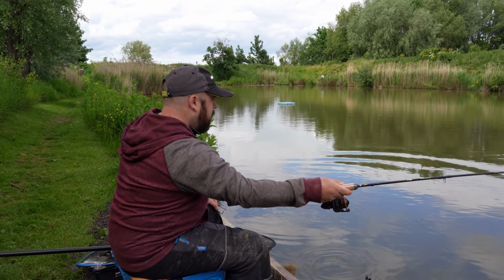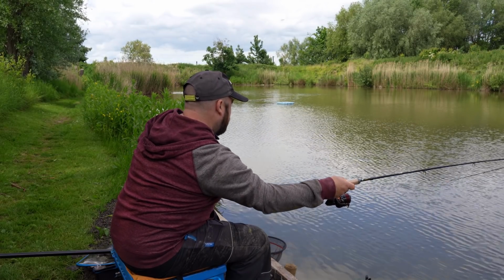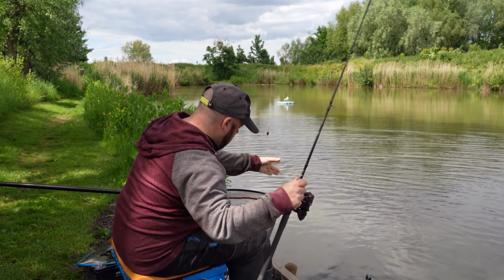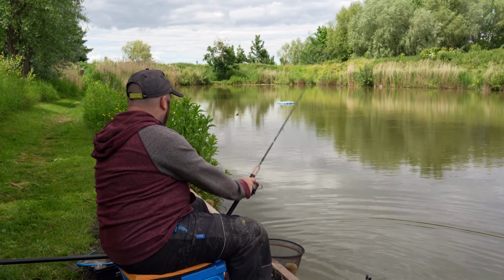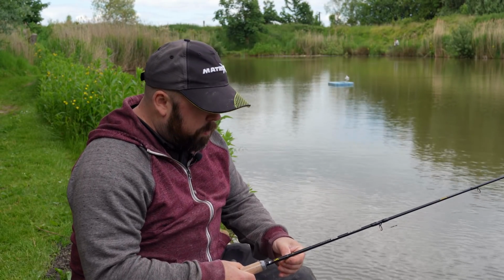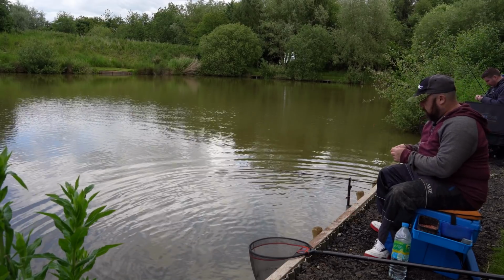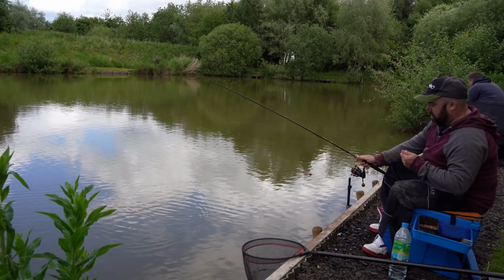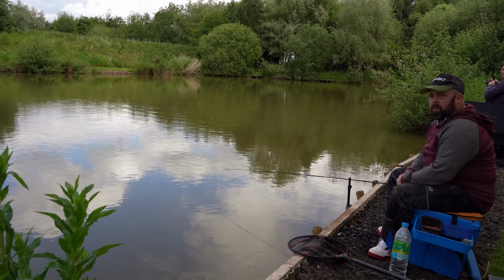Fishing On A Budget Ep 2 Paste Waggler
The second in the series of fishing on a budget. The paste waggler a  deviating method when done right.